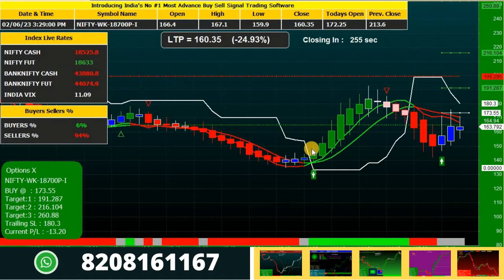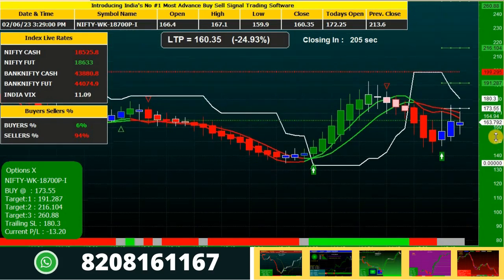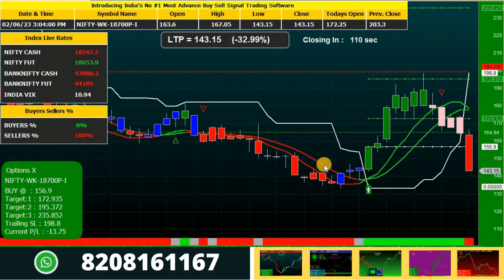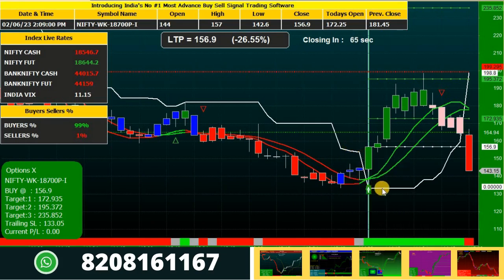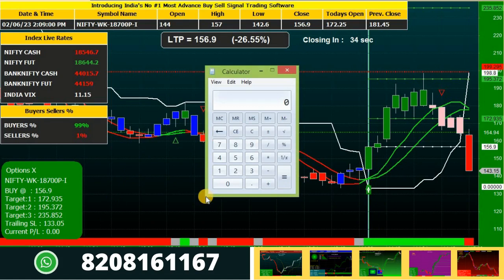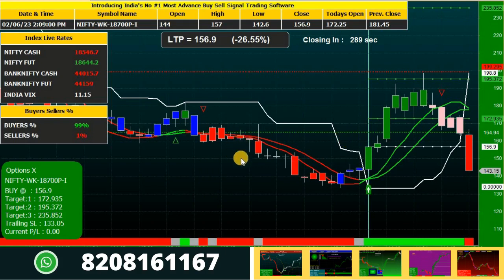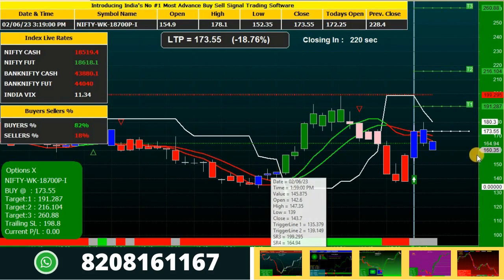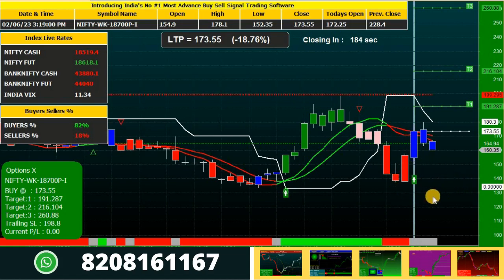Boost Your Options Trading with Auto Buy Sell Software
In this video I have explained you our most accurate nifty option buy sell signal trading strategy 2nd June

It works in 5 min and 15 min timeframe giving you daily 1 or 2 calls with 10% of ROI.

We have multiple strategies for different market segment including forex options positional and intraday.

Play List

Thanks